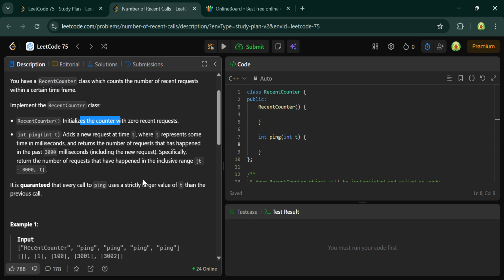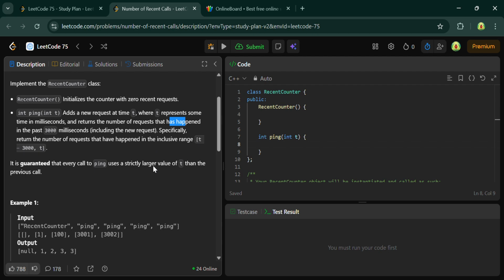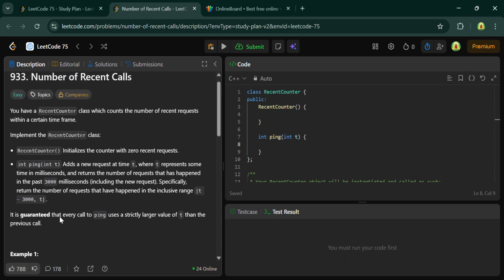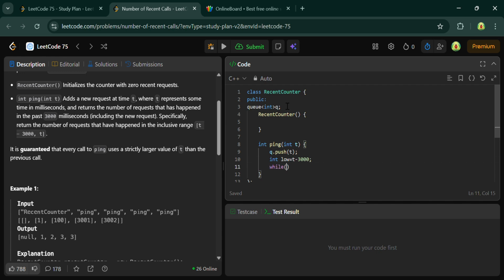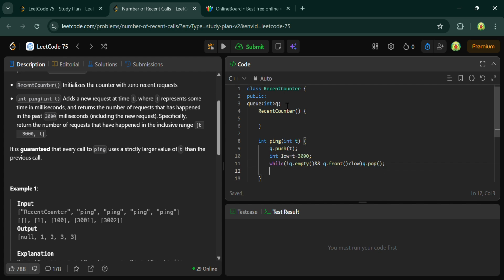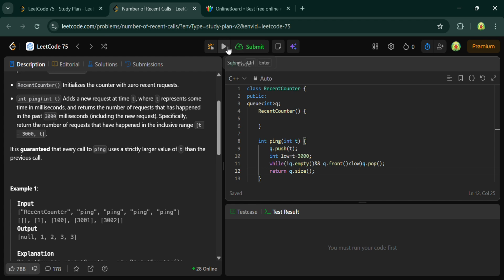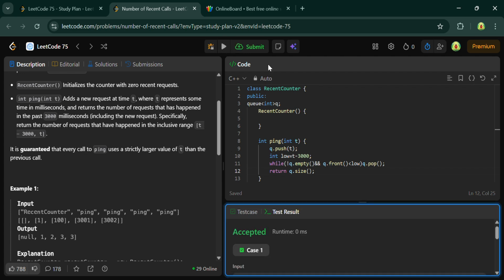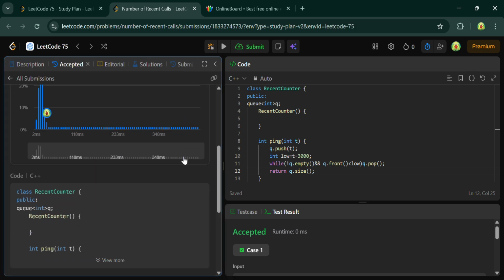LeetCode 75 | Number of Recent Calls | leetcode - 933